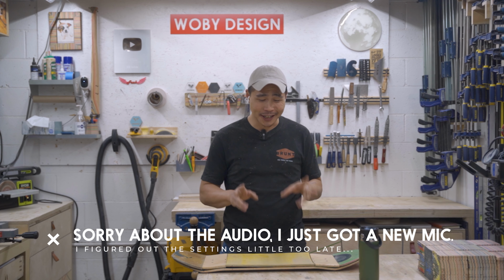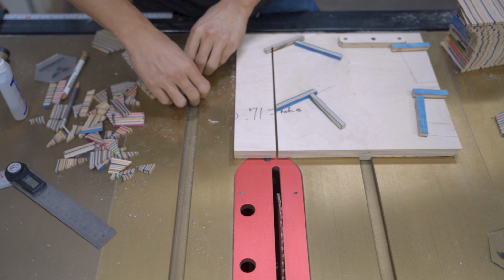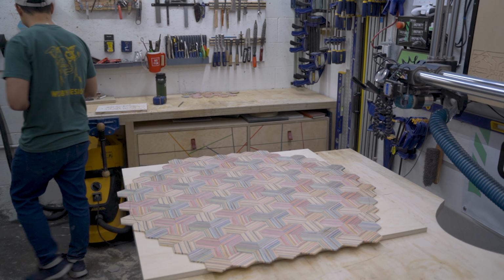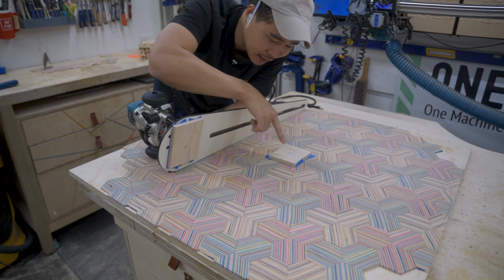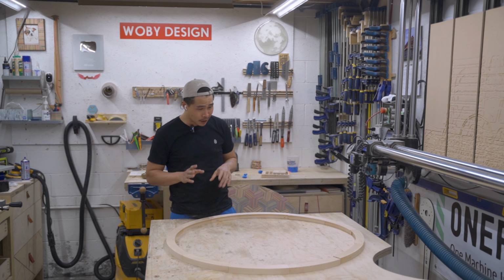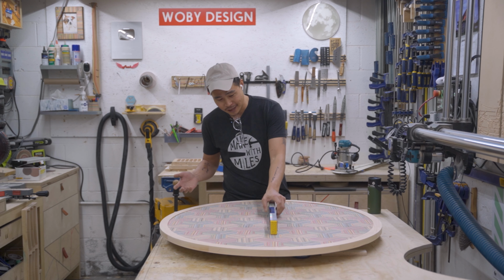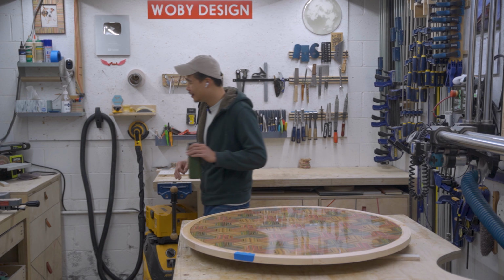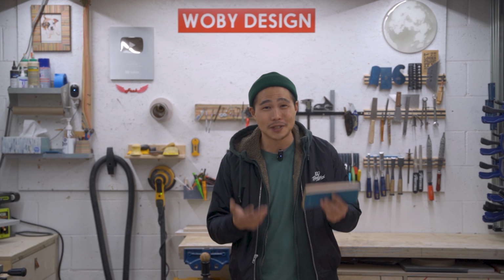WHY DO I DO THIS TO MYSELF?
BIG SHOUTOUT TO TOTALBOAT! @TotalBoat

-10 INCH FLAT TOOTH TABLE SAW BLADE
-TABLE SAW BLADE I USE 90% OF THE TIME
-Safety goggles
-Carving disc

XO, Ben